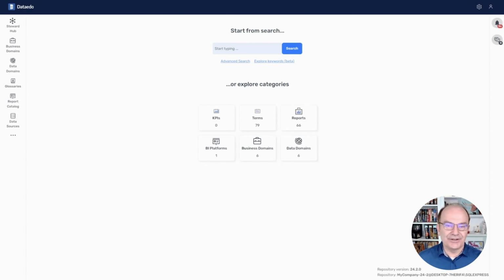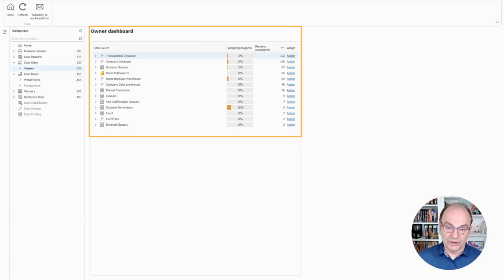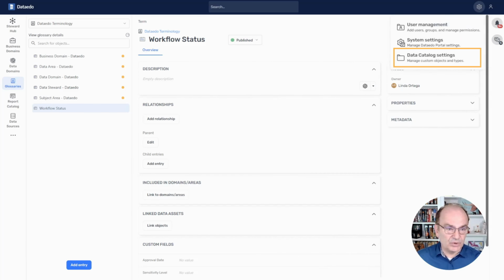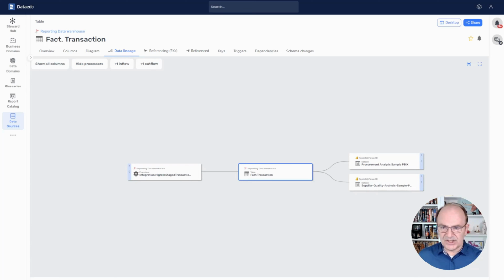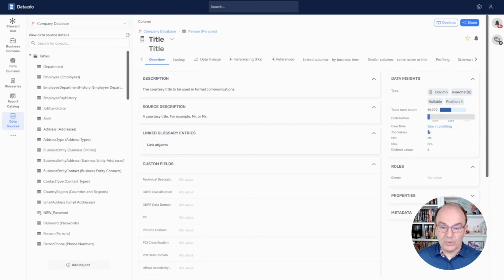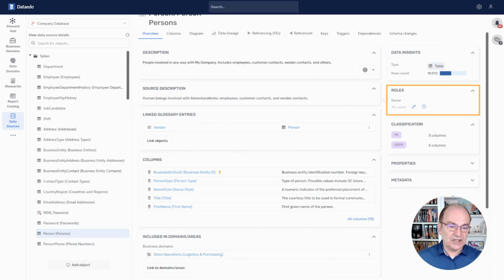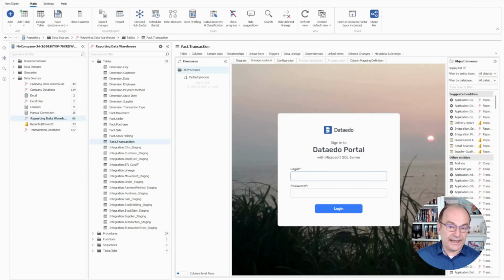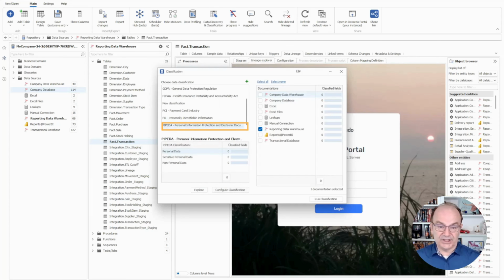What's new in Dataedo 24.2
Watch this video to learn about the main changes that come with the Dataedo 24.2.